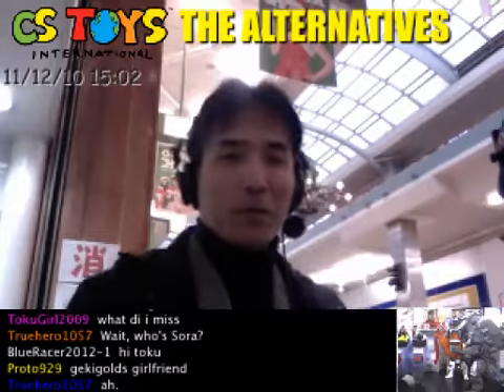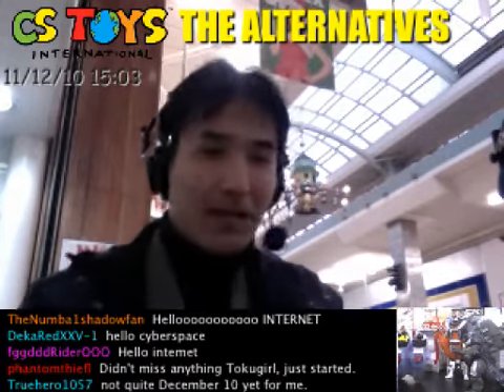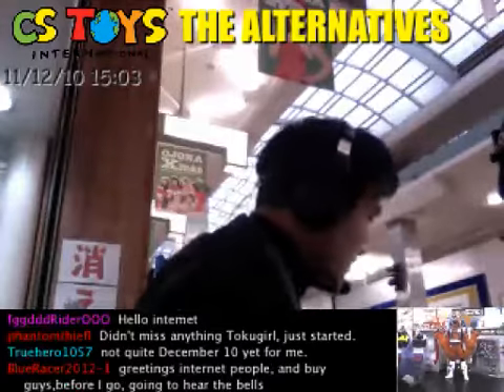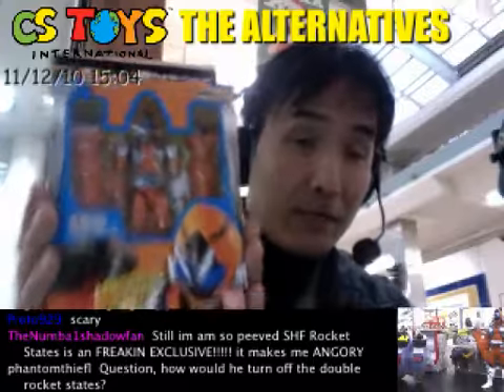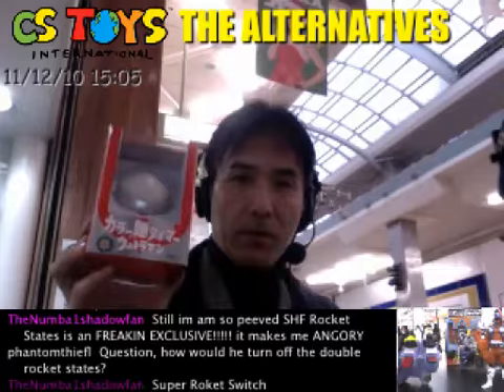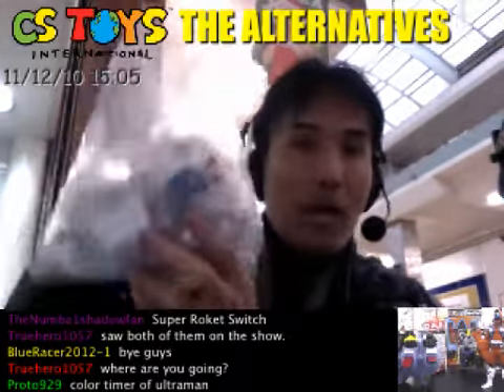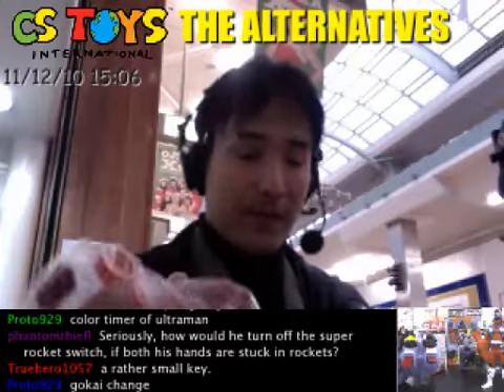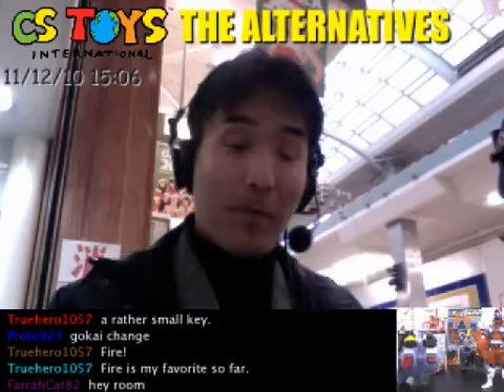Today's Demo Introduction (12/10/11)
【STORE & NEW ITEM RELEASE】
【CSTOYS LIVE!】
【SEARCH ITEMS BEFORE AND AFTER PACKING】